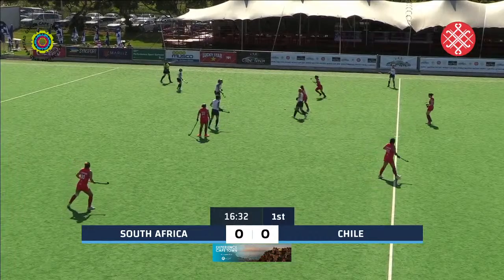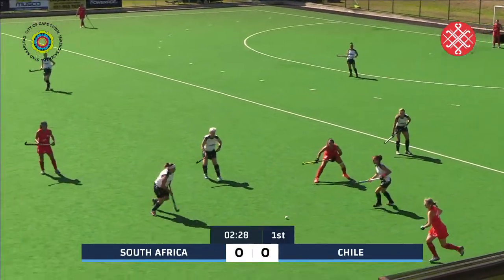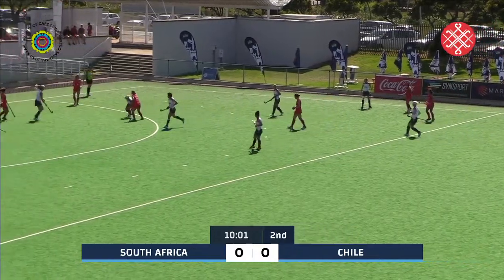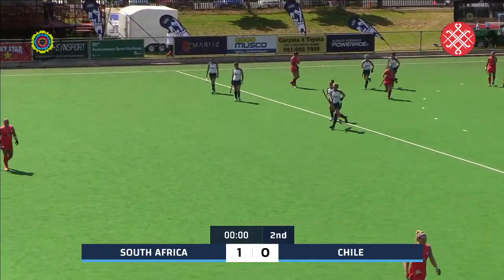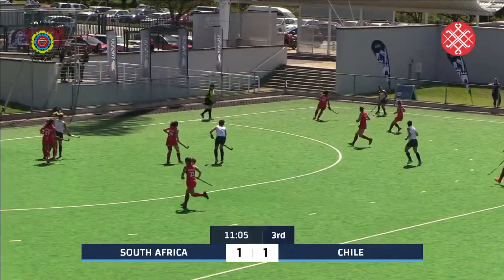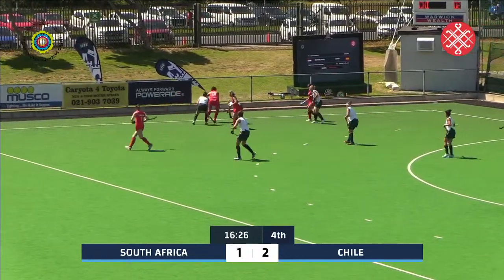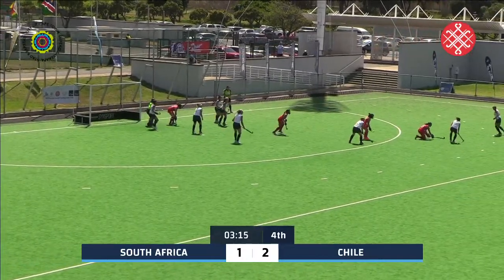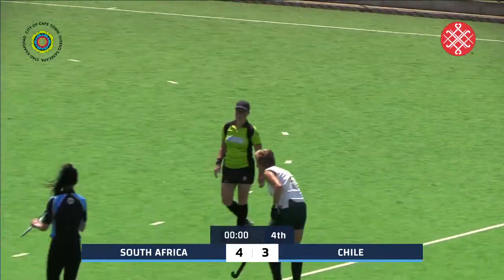RSA v CHI (Play-Off 5 - 8) - Women O50 - 2022 World Cup Cape Town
Masters Hockey World Cup 2022